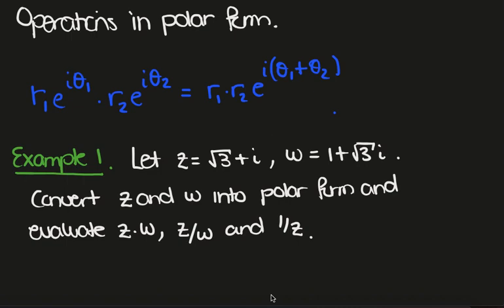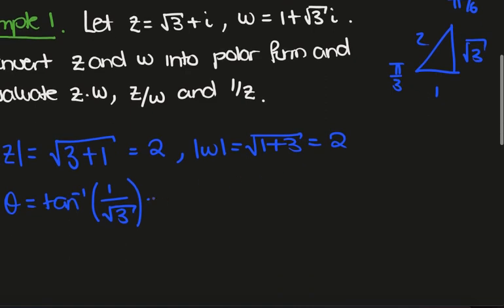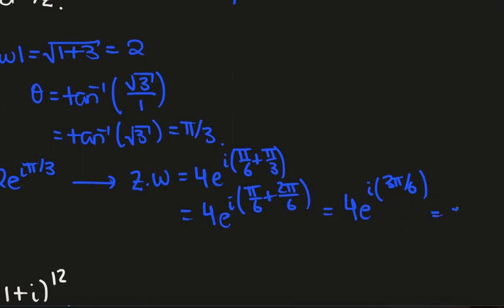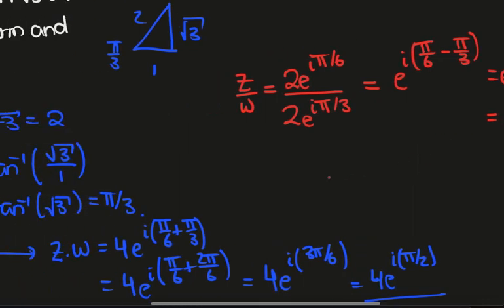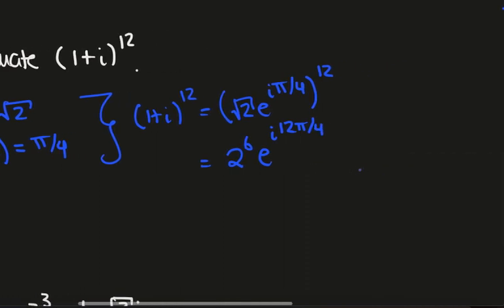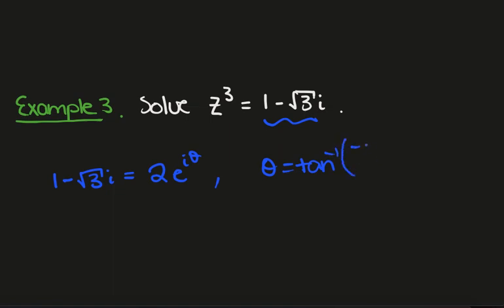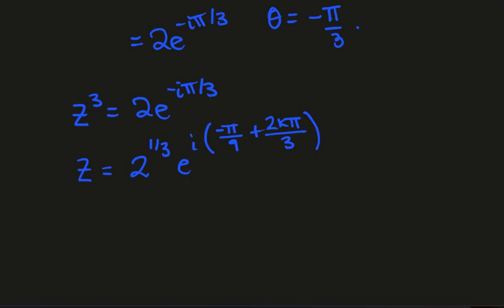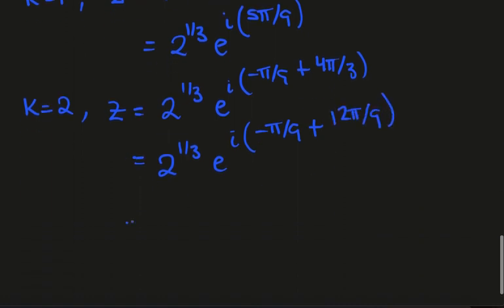Operations in Polar Form, de Moivre's theorem | Complex Numbers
In this video, we look at multiplying and dividing complex numbers in polar form. We also include an example of deMoivre's theorem on computing the roots of a complex number.